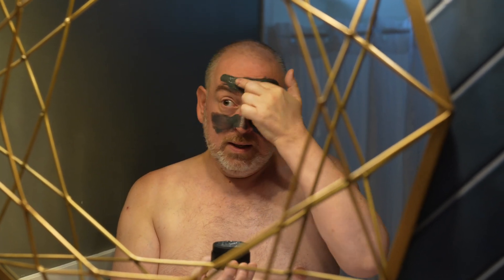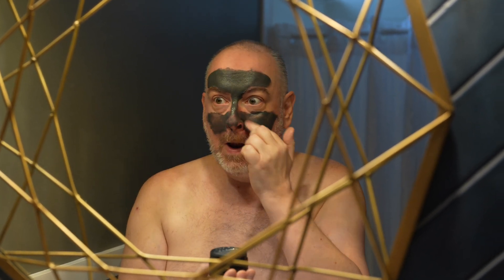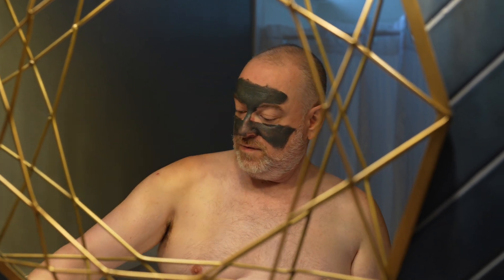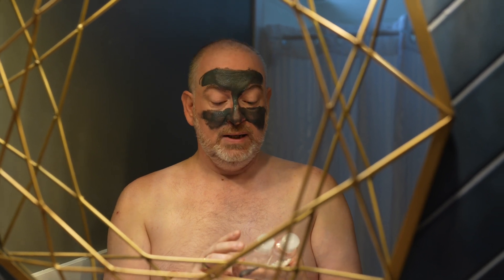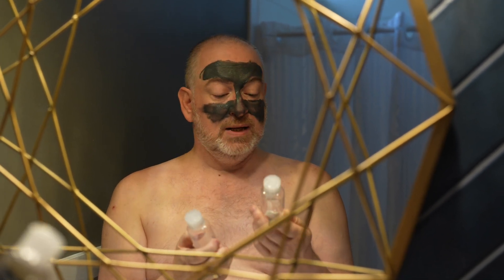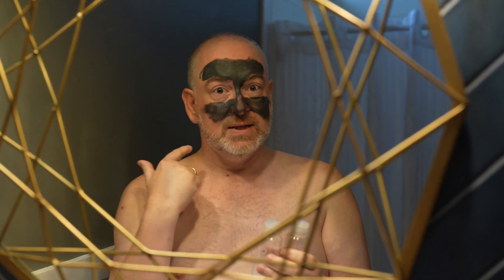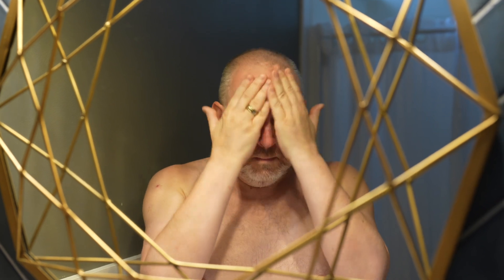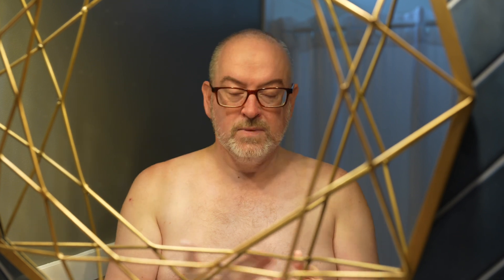Getting Ready with Manscaped & Adonis Arcana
Richard is at Island House Resort in Key West and is getting ready with the help of Manscaped and Adonis Arcana